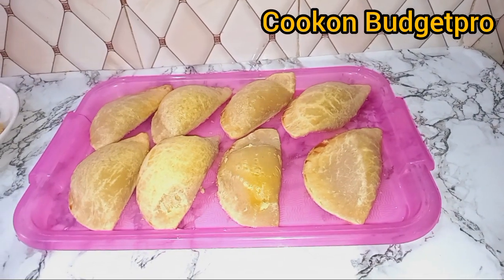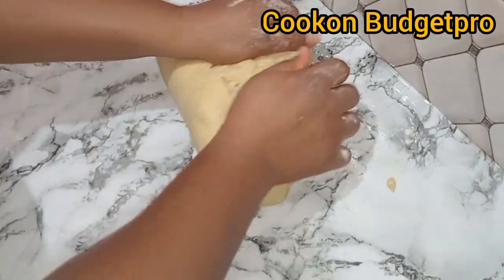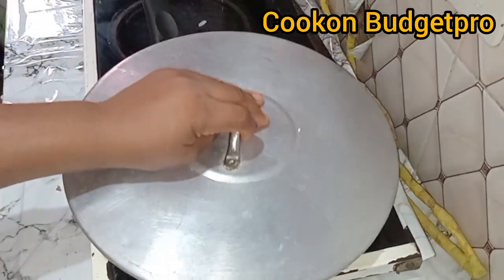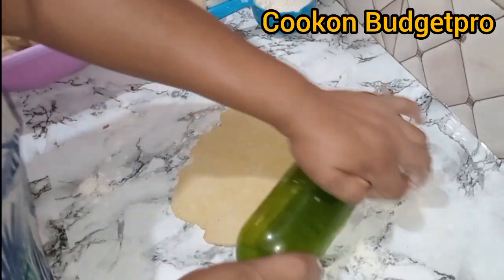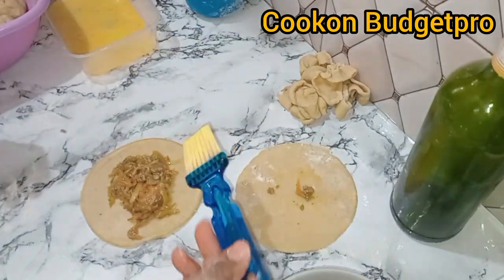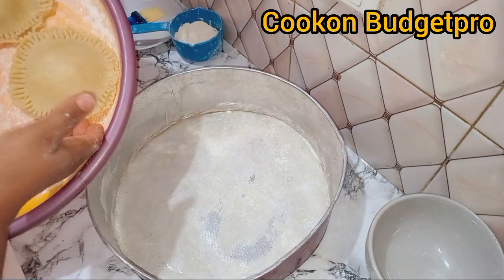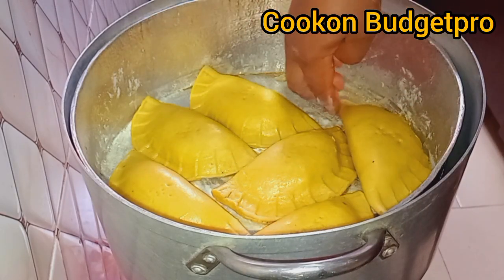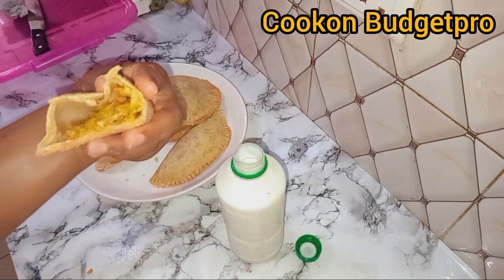HOW TO BAKE NIGERIAN MEAT PIE WITHOUT OVEN.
Nigerian meat pie baked in a local pot.  if you like meat pie and is restrained from making it bcos you don't have the conventional oven,  please breathe an air of relief. you can now bake your meat pie with your  pot.